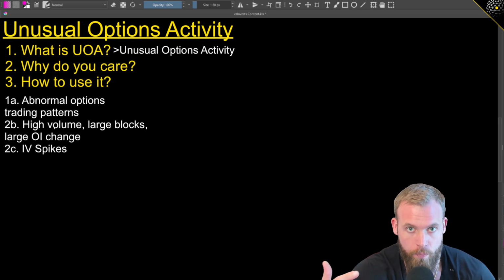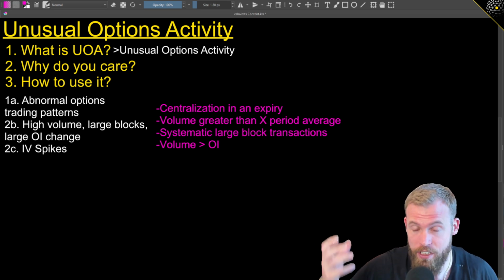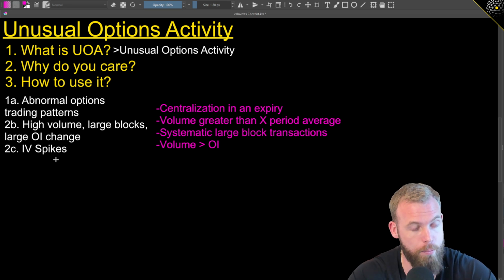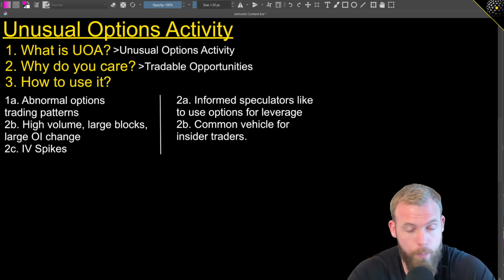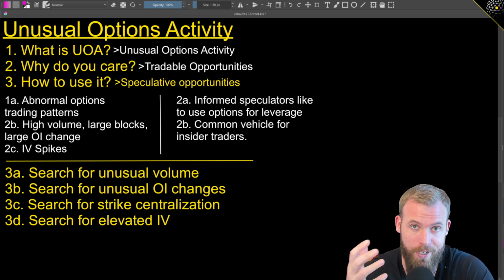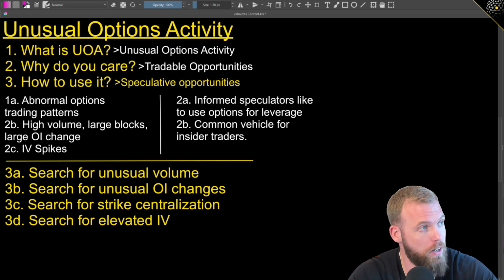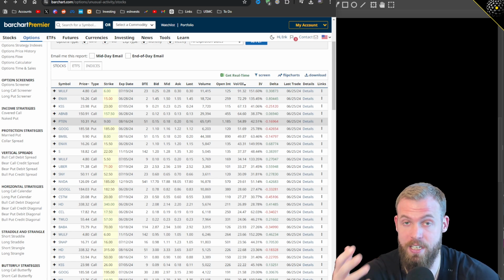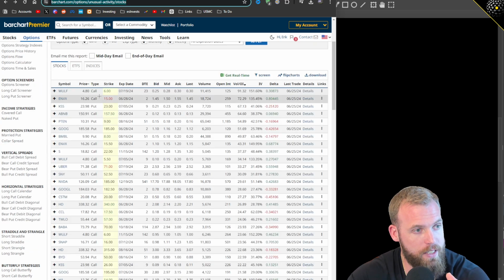Beating the Market with Unusual Options Activity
Unusual Options Activity identifies options contracts that are trading at a higher volume relative to the contract’s average daily volume and/or open interest.

Unusual Options Activity (UOA) can offer insights into the actions of informed investors, as significant volume may suggest the initiation of new positions anticipating a substantial movement in the underlying stock. In this video, you'll learn to interpret the UOA page, enabling you to focus on valuable data while filtering out irrelevant information.